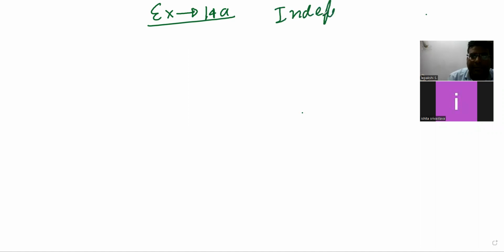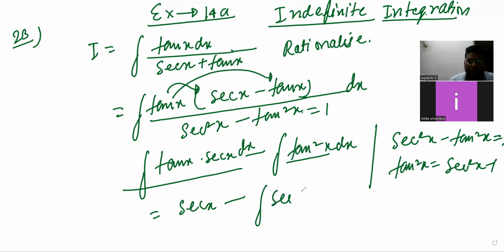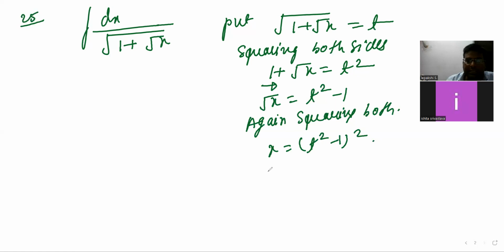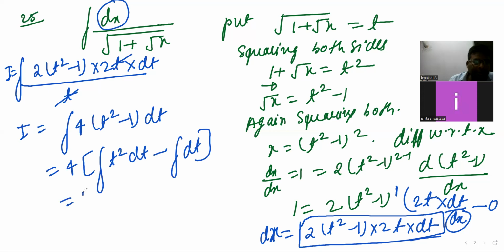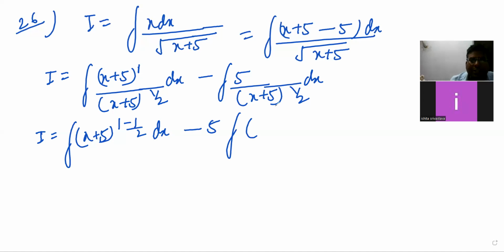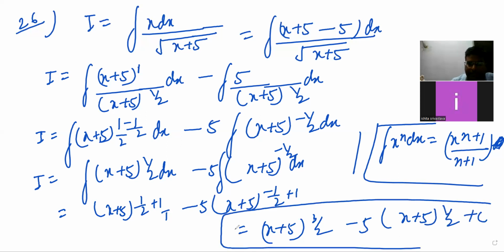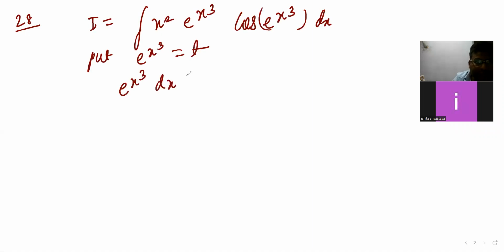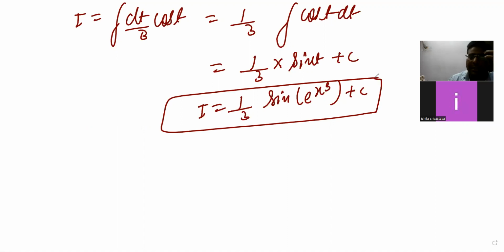12TH ISC MATHS EXERCISE 14A MATHS SOLUTION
12TH ISC MATHS EXERCISE 14A MATHS SOLUTION